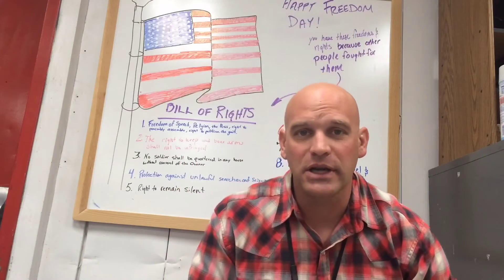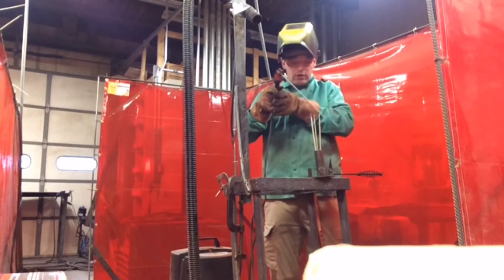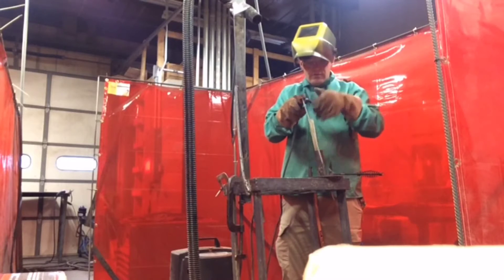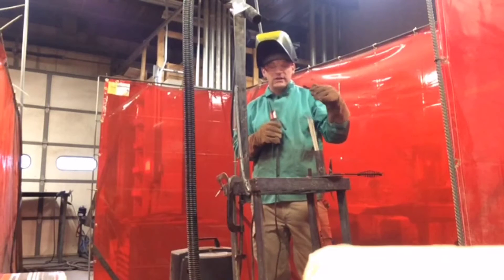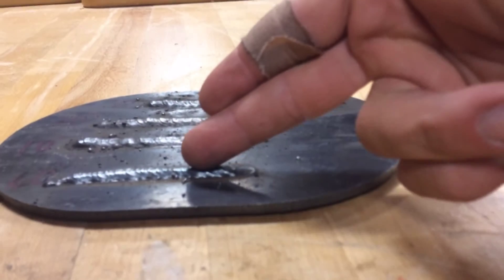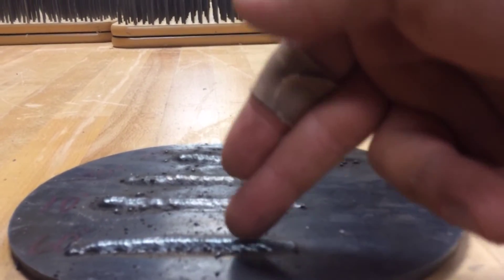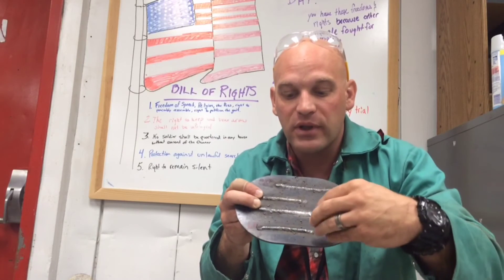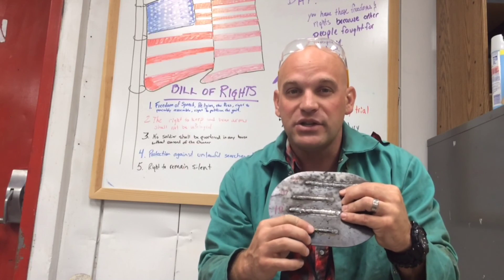Angles for a Good Arc Weld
Mr. Kongable discusses the different angles to use for arc welding and what the wrong angle looks like